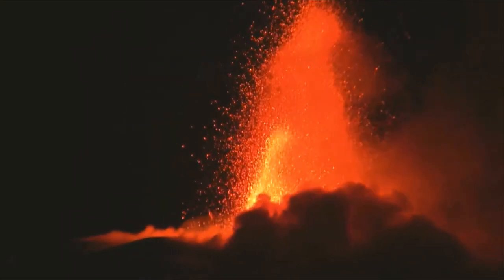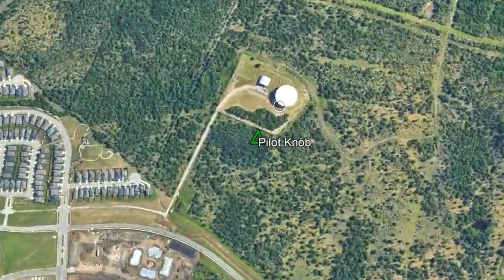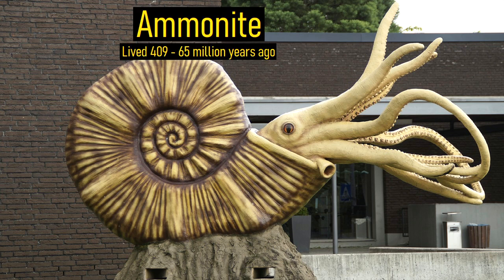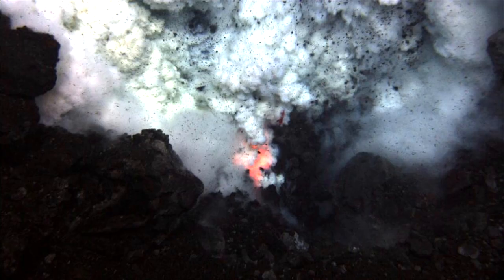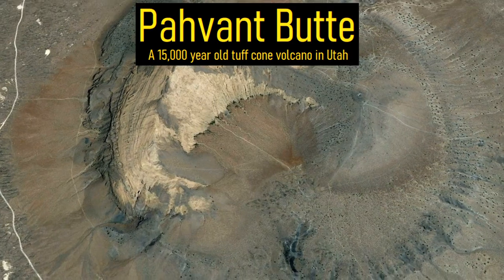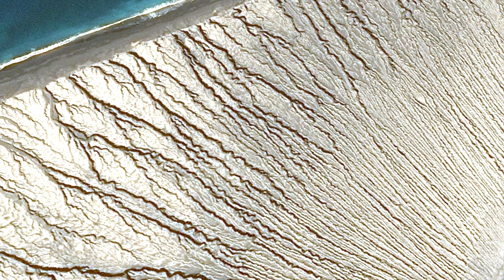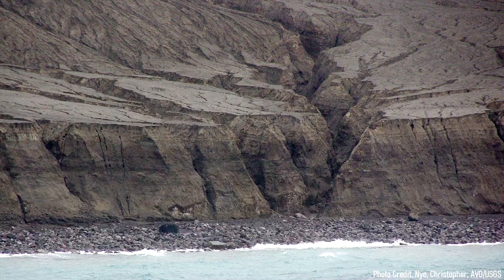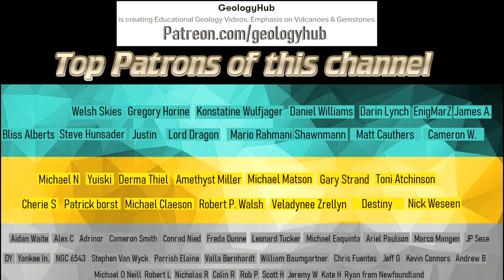The Ancient Volcano in Texas; Pilot Knob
Within Texas is a little known extinct volcano, which produced a series of volcanic eruption on the outskirts of Austin. The volcano I am referring to is called Pilot Knob, which stands at 200 feet above the surrounding landscape. This video will discuss how this volcano formed, and how it relates to a group of mountains in Missouri. It is approximately 79 million years old.

Special Thanks: TV Canarias

0:00 Volcanoes in Texas
0:22 The Volcano in Austin
0:49 Geologic Setting
1:31 A Submarine Volcano
2:17 Eruption Cycle
3:40 Conclusion